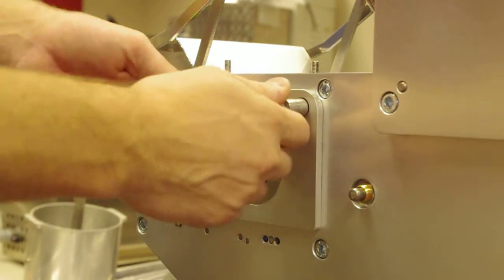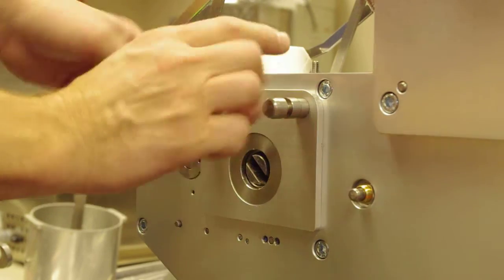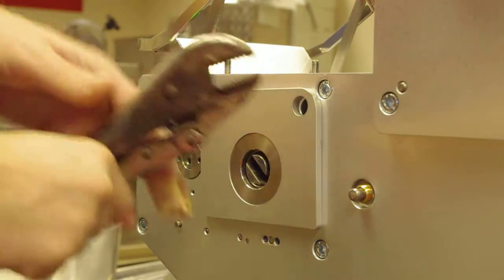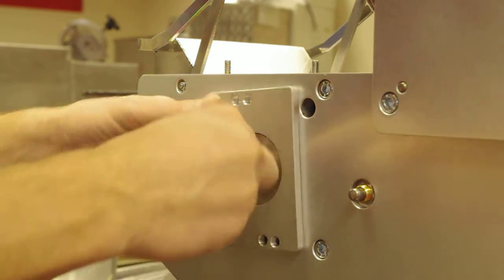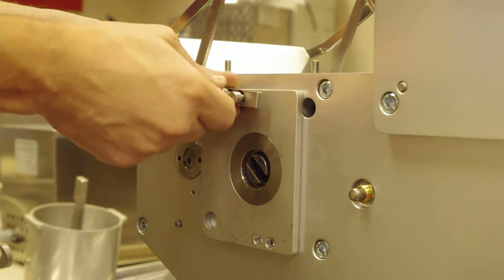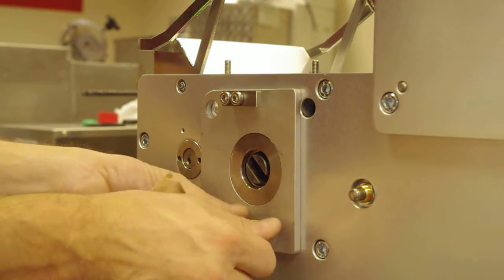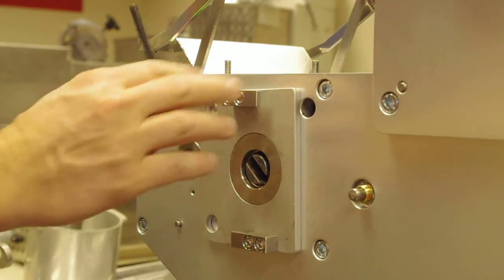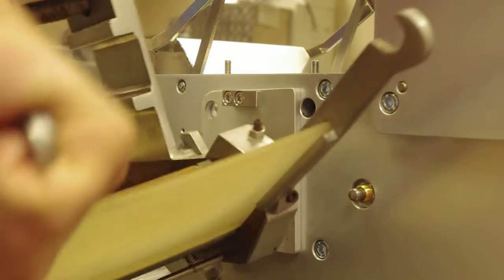Replacing a Ravioli Attachment Plate